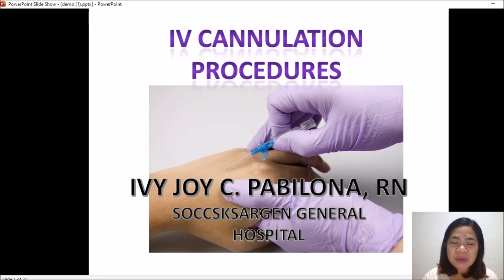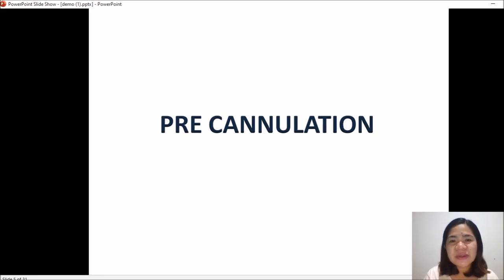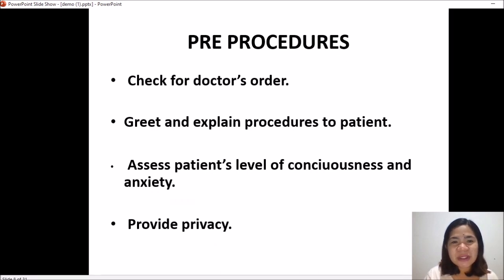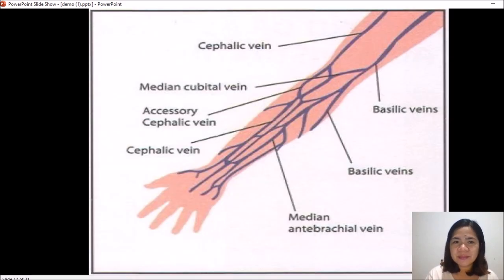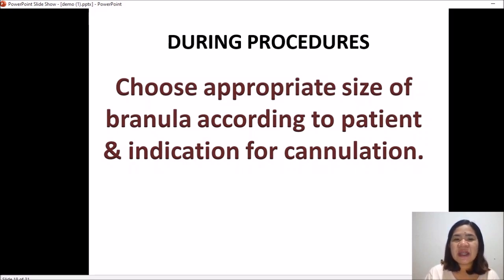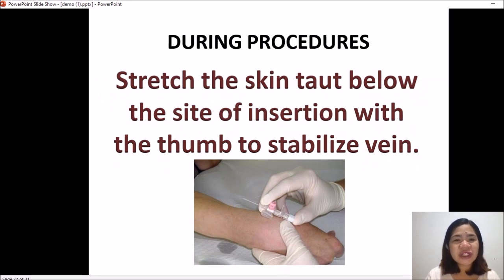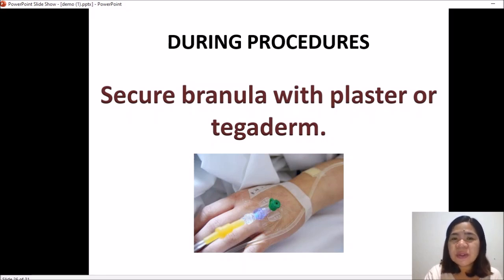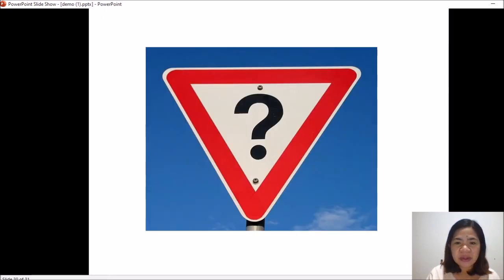IV insertion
IV insertion for Newly Hired Nurses